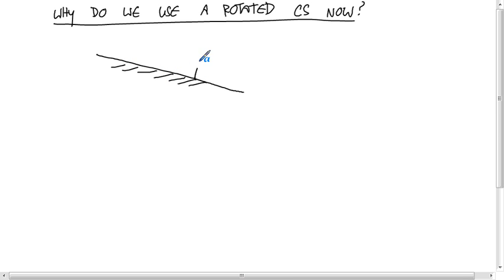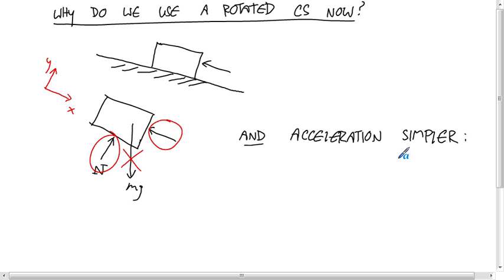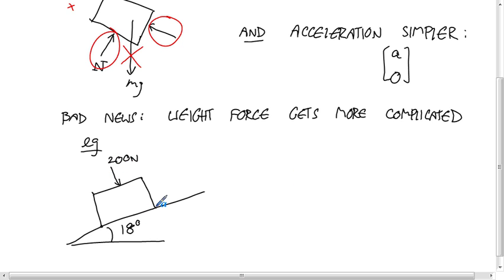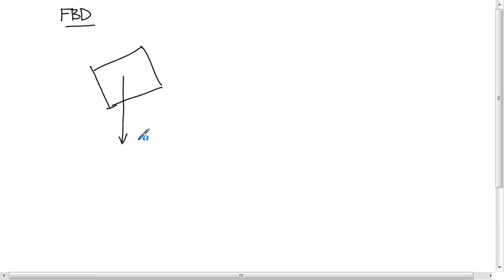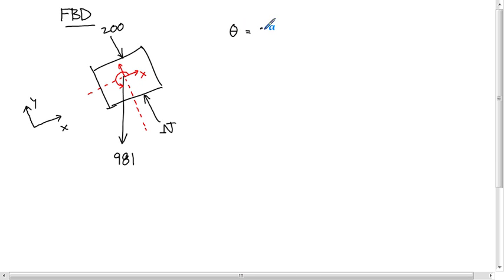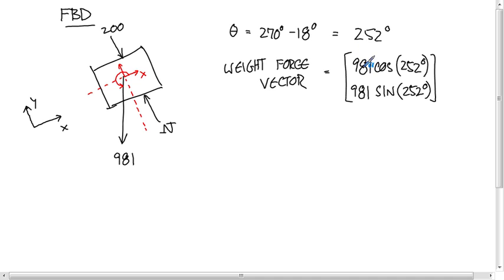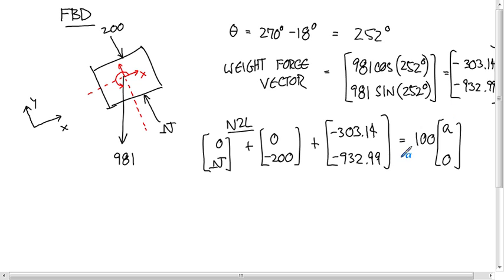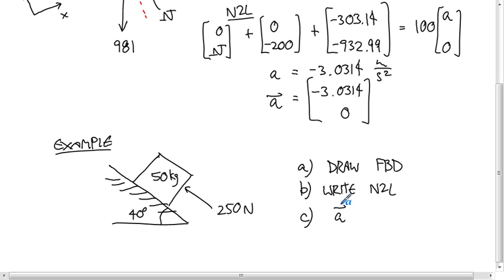Physics 1110: Monday, 10/28, part 1